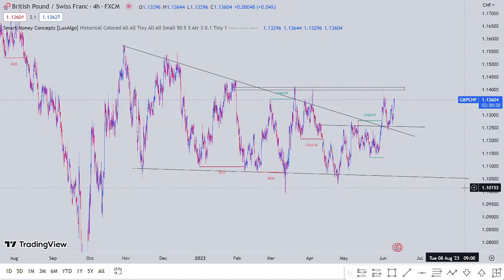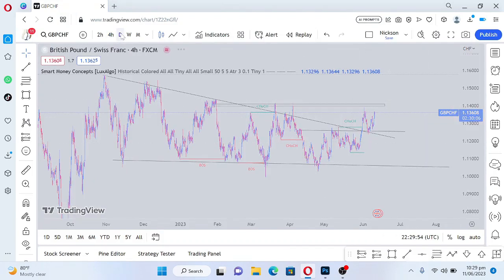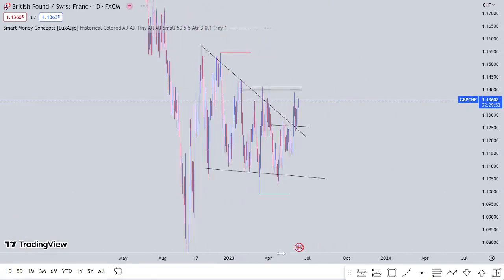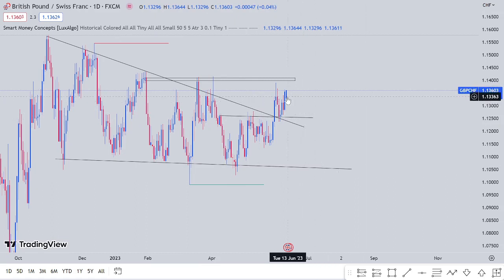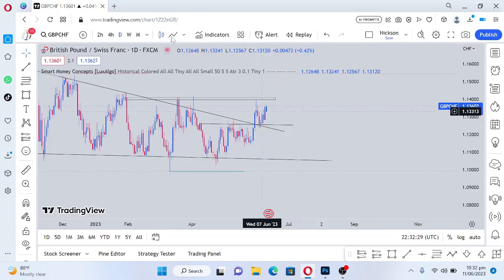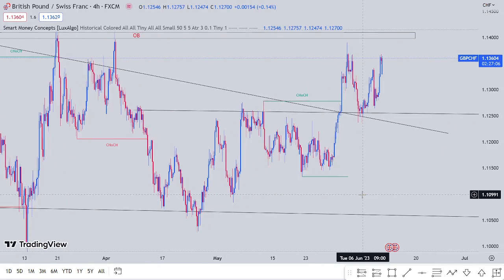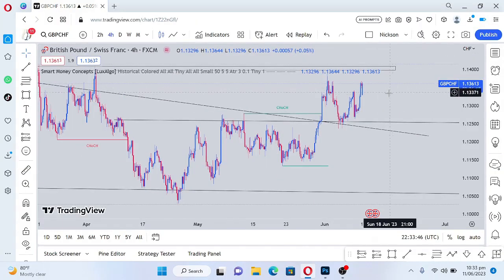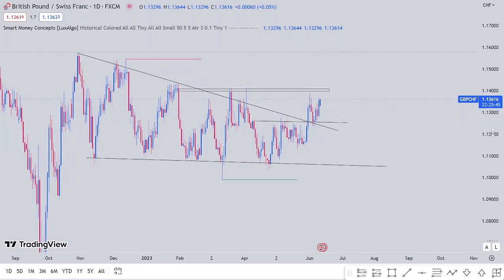Must Watch!! Smart Money Concept Trader Breaksdown His 95% Winning Strategy Live.